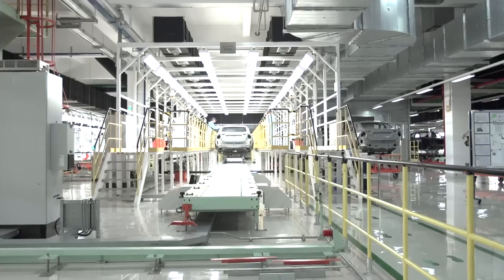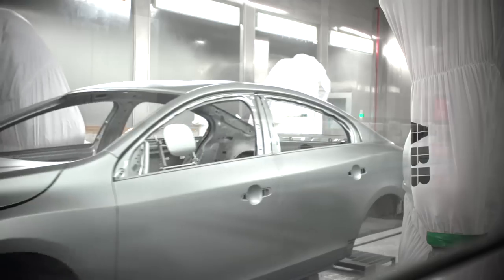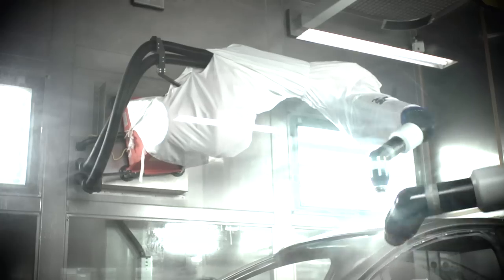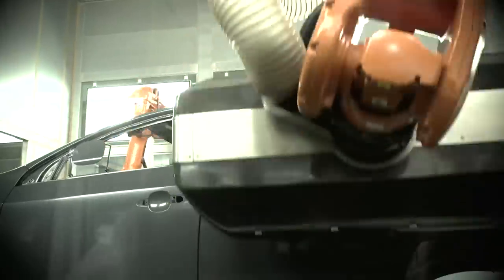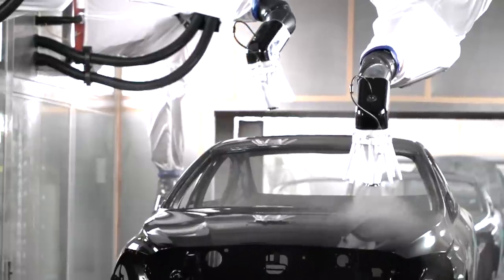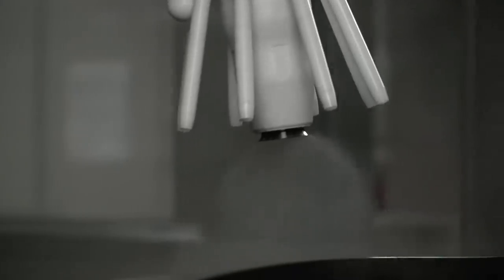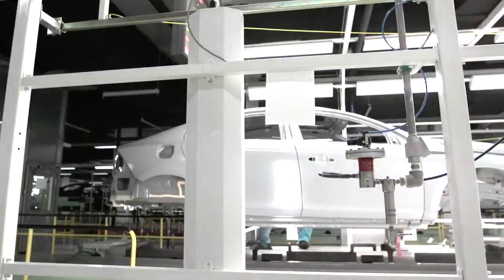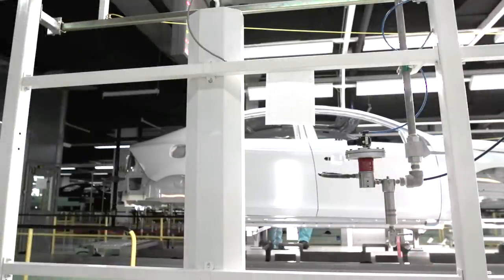ABB Robotics - Painting and sealing innovation with Volvo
The new Volvo S60L that went on sale in December 2013 in Beijing provides drivers with a quieter, cleaner, safer and more comfortable driving environment, thanks in part to ABB Robotics.

The S60Lis an important car for Volvo, having achieved many “firsts” along the way. For instance, it’s the very first model to be mass-produced at the company’s factory in Chengdu, China—which happens to be the first such factory to be located outside Europe since the Swedish company was acquired by Zhejiang Geely Holding Group in 2010. It is also the first process-validated car produced in China by Volvo using an ABB Robotics solution.

As China’s first automobile plant to use an environmentally-friendly, water-based soundproofing and sealing material provided by ABB, Volvo is also exploring new ways to push the barrier for improving the quality of the vehicle interior environment. To implement the use of this waterborne material—developed over a six-month period—required building a fully automated gluing station where robots spray the material onto the cars, thereby sealing, soundproofing and waterproofing them.

Thirty-three different ABB robots are now hard at work in the Volvo Chengdu plant. Among them, two robots specialize in NVH applications, two in sprayable sound dampening applications, four in exterior-primer painting, eight in exterior-basecoat painting, four in exterior clearcoat painting, four painting robots, four door openers with one trunk opener in a clearcoat interior station, and four FeatherDuster robots at the pre-cleaning station.